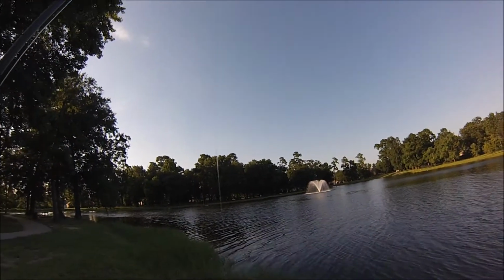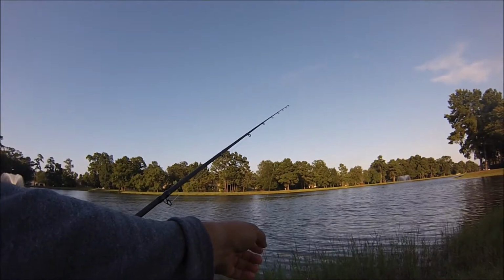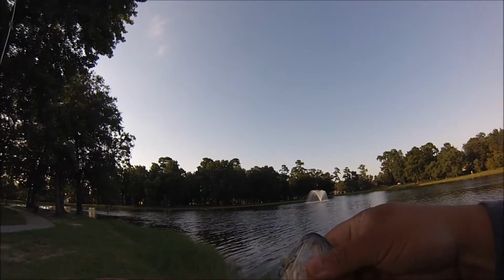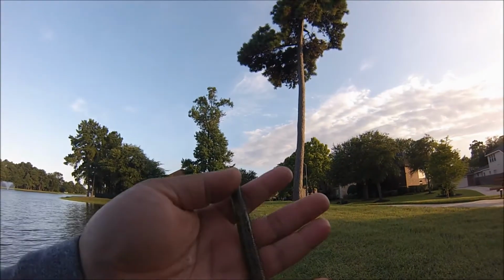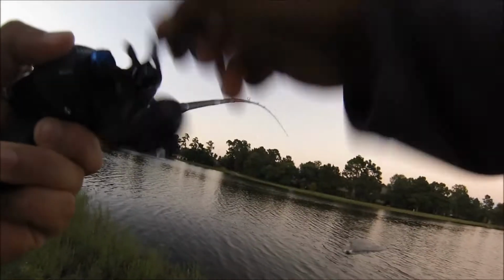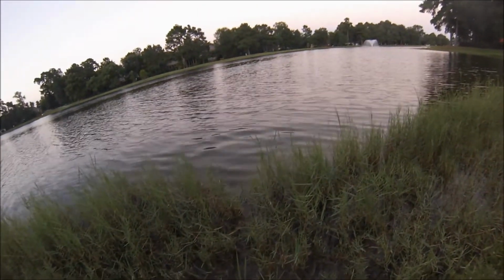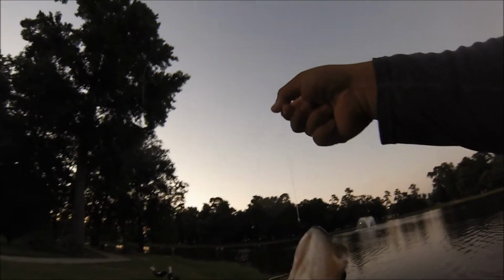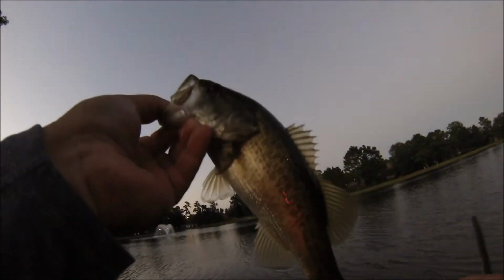Bass Pro Shops Stik-O Fishing Part 2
Part 2 of Stik-O fishing took place at a different pond during the evening.  Started off slow but as the sun went down and the temp got cooler the fish started to get more active.  I decided to use a product called Uncle Norms Bait Buddy and spray my Stik-O with it.  Soon as I did bam they liked it and started holding on really good.  One even swallowed the hook, but was able to remove it without really hurting him.  All in all it was a good day.  Till next time dont forget
Go Out There And Catch Some Fish